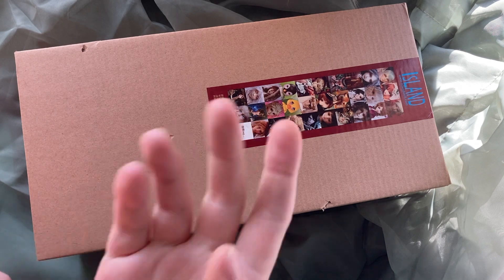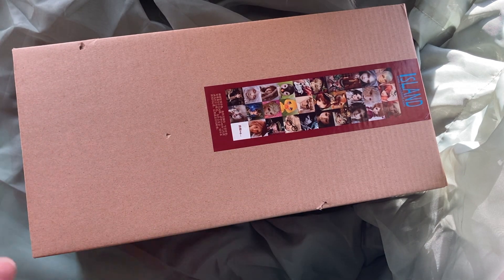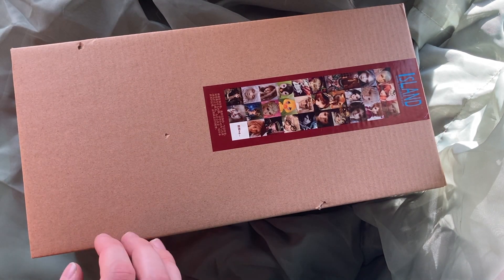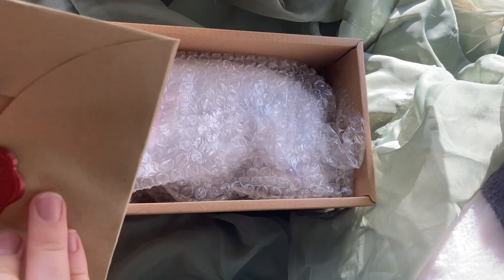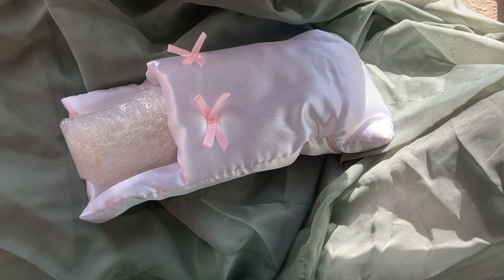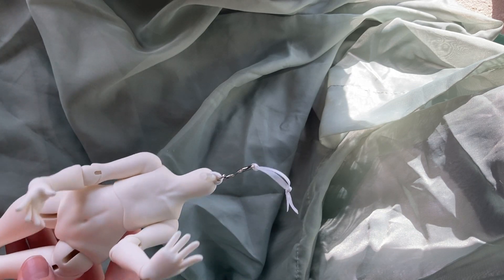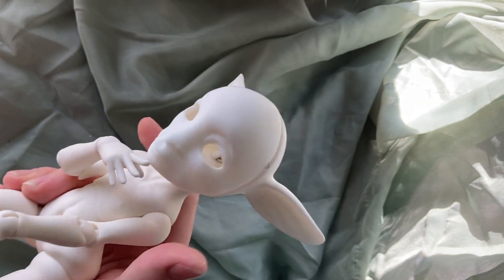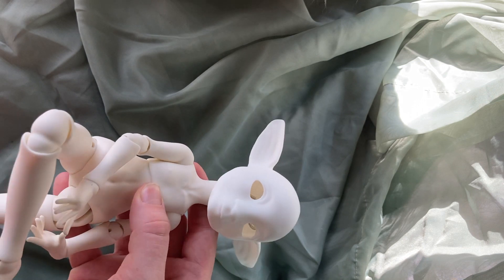UNBOXING the NEW Island Doll YOSD Body! FOR ADULT COLLECTORS